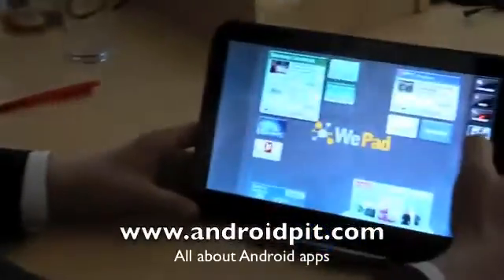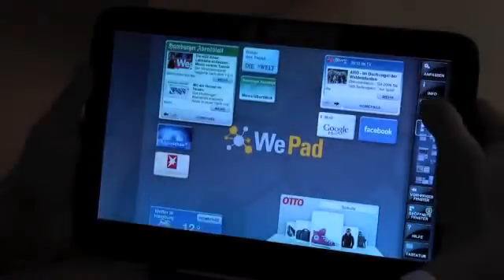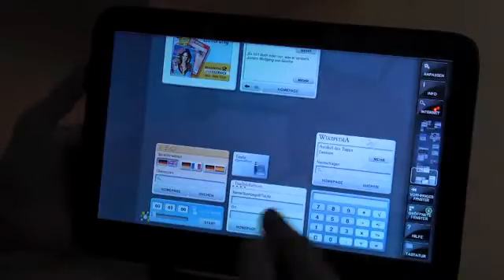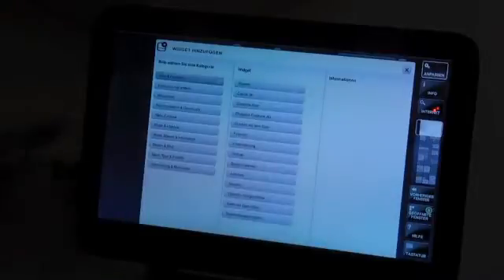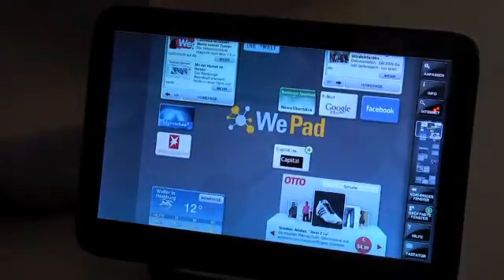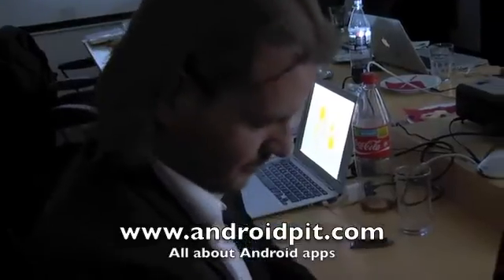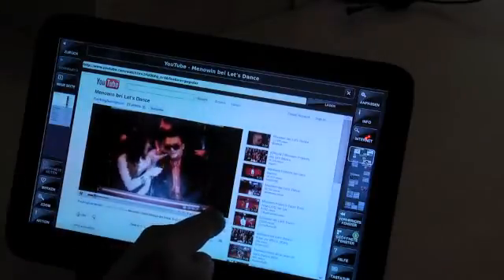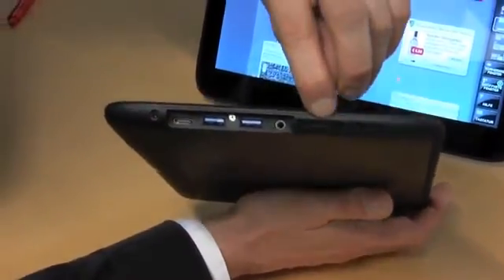New WePad touch input prototype tablet device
The WePad is mostly exciting due to being a deviation from the norm- iOS and Android. It offers some real innovation and posibilities like the side scrolling, live application widgets and a real neat, intuitive interface.

It appears to be custom Linux. Like android there are widgets but all of them are live applications (like the maps for example) that you can interact with, without the need to open/load the app. There's a window-view task manager and its presumably running at least a 1Ghz processor (Could be intels new atom or the Tegra 2) - Its very quickly and buttery smooth.

Take a look at the video for more- its VERY impressive in some areas and has a few clever tricks. Next year could be a good year for those who held off on buying tablets- we'll undoubtedly see an iPad 2, a myriad of Android tablets (hopefully Notion Ink's Adam), Blackberry Tablets, WebOS Tablets from palm, Meego&Maemo from Nokia/Intel and Google's Chrome OS. 2011 is shaping up nicely.